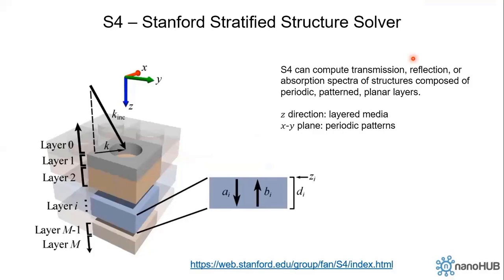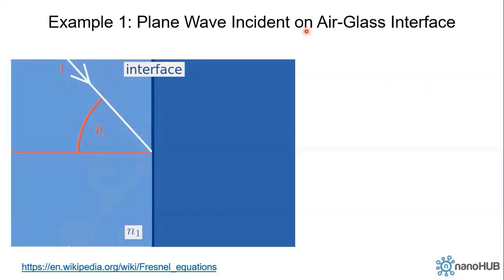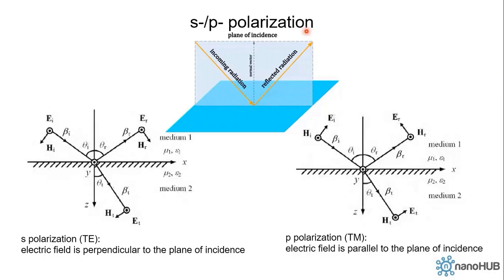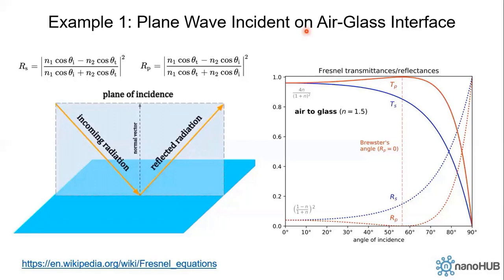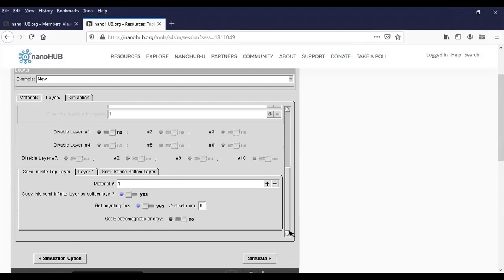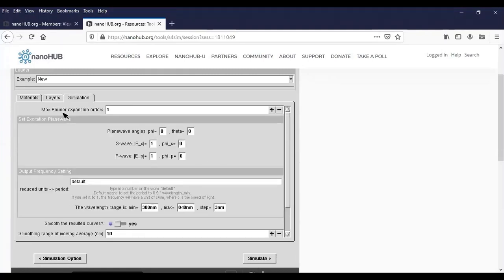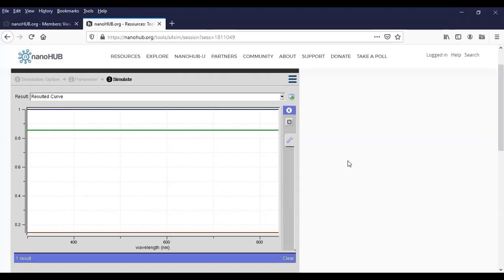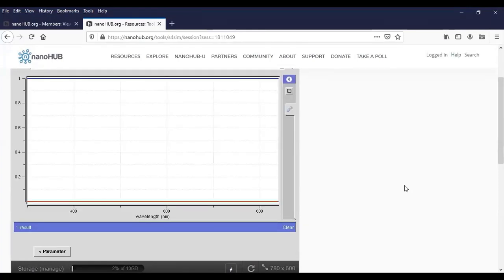S4 Tutorial P1: Overview and Exmple 1 - Plane Wave Incident on Air-Glass Interface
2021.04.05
Jie Zhu, Purdue University

This three part tutorial is for the S4 tool (Stanford Stratified Structure Solver) on nanoHUB and is designed for the nanoHUB IGNITE challenge. In the tutorial, we give an overview of the S4 electromagnetic simulation tool, and demonstrate the basic features through three examples.

In the first example, we explain how a plane wave should be reflected at an interface between two dielectric media, using air and glass to provide specific predictions and intuition.

In the second example, we explain how a multilayer photonic crystal can reflect light within the photonic stop band via destructive interference from reflections from adjacent layers. We also show the comparison between the graphical interface and control file, and explain the reduced unit system in S4.

In the third example, we show how to define a layer with periodic patterns in the lateral plane for a 1D grating structure.

Last, we point out references and examples for more advanced features of S4.